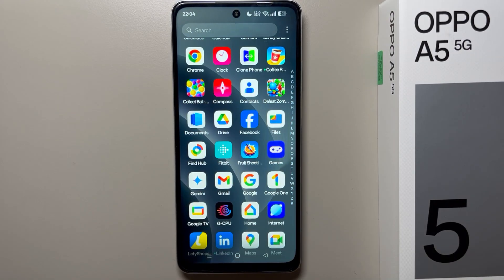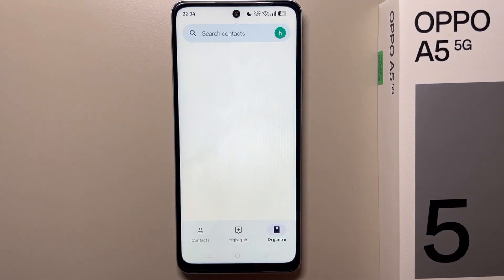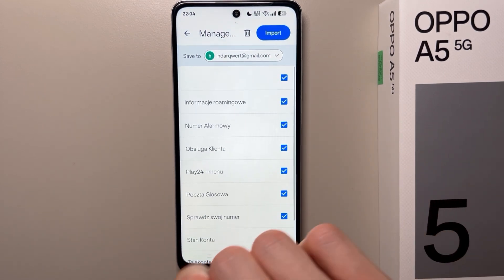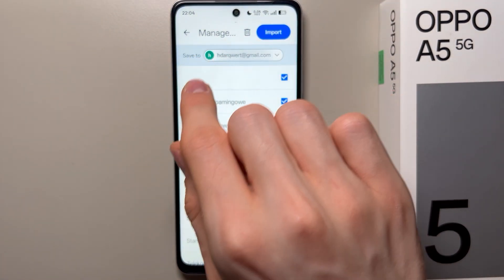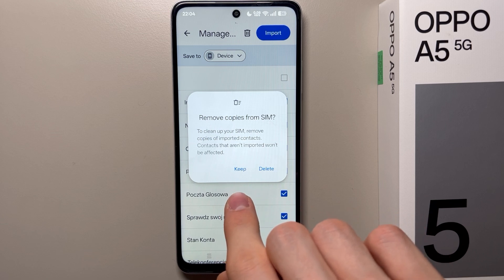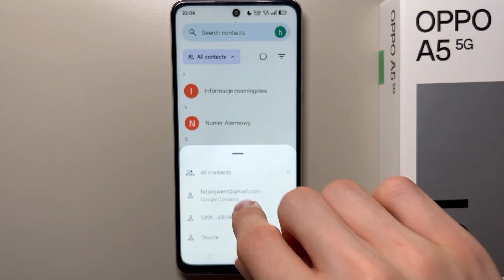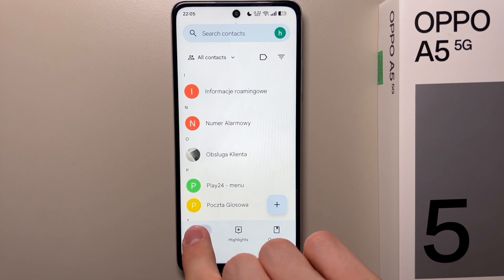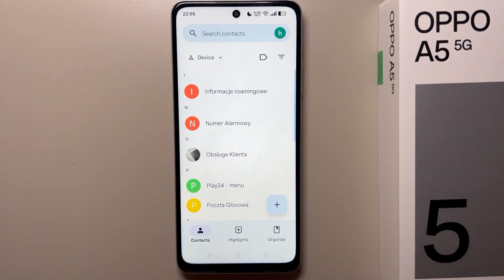OPPO A5 5G: How to Move Contacts from SIM Card to Internal Storage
In this video, I’ll show you how to move contacts from the SIM card to internal storage on your OPPO A5 5G. Transferring contacts helps you manage your data more securely on the OPPO A5 5G. Follow this tutorial to copy your SIM contacts to the OPPO A5 5G.